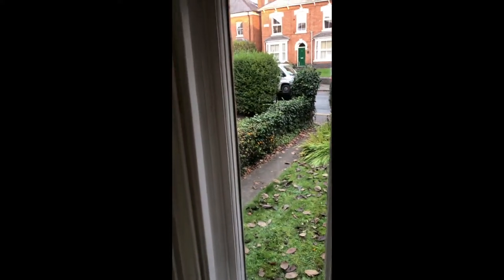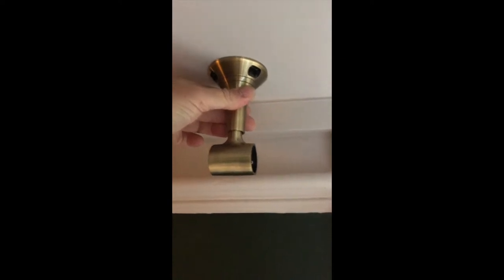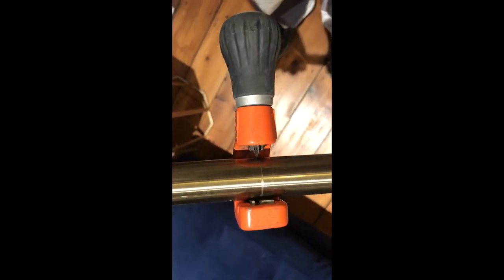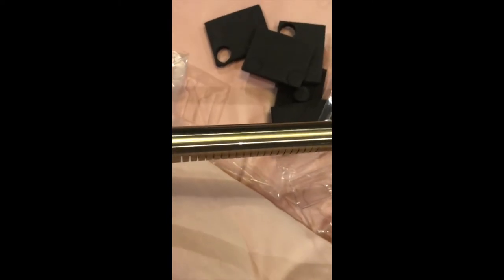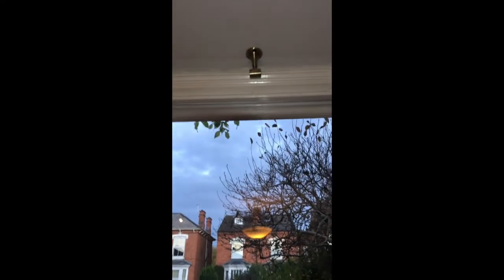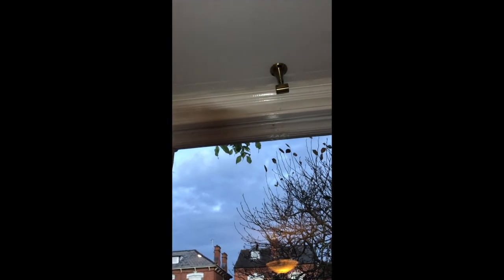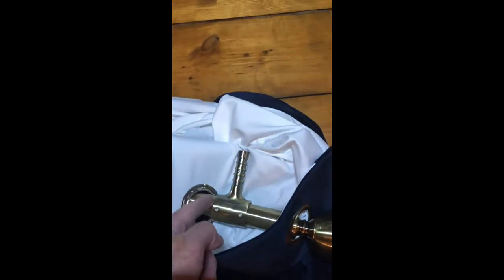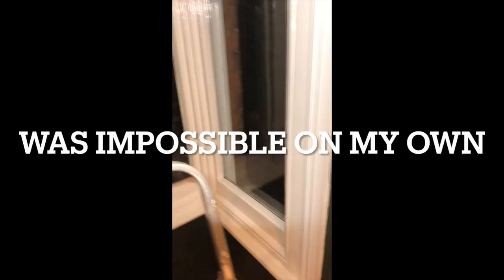How to fit a metal Dunelm Bay Curtain Pole - Fitted to the ceiling in this scenario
Here is my first attempt at fitting a metal bay curtain track that the customer purchased from Dunelm (UK).